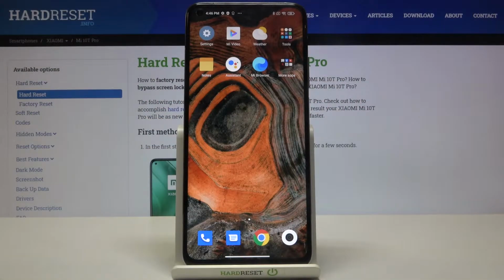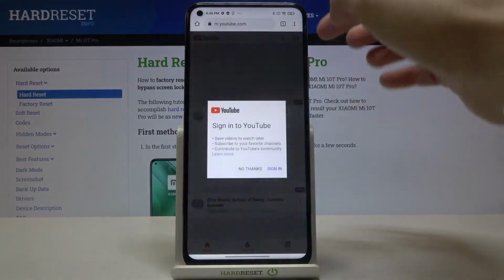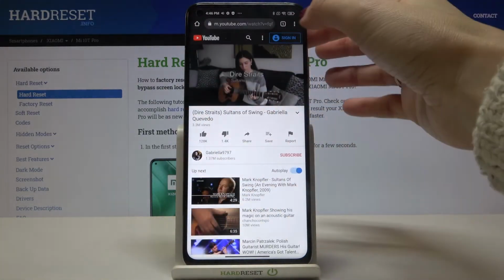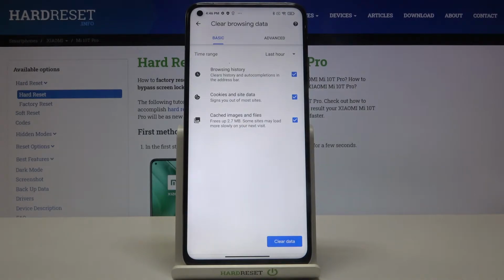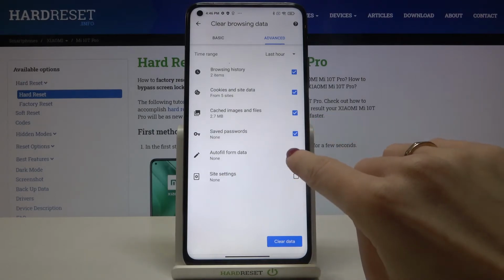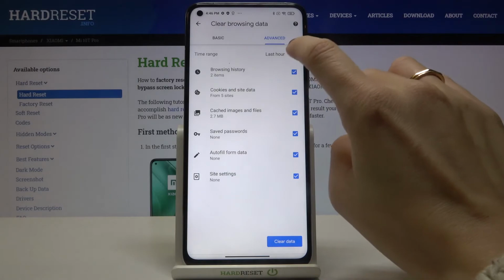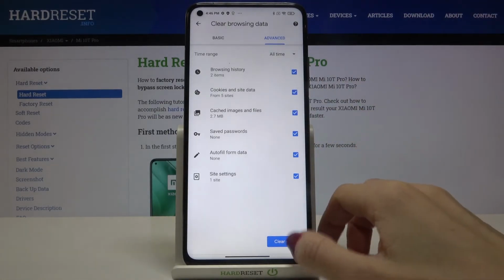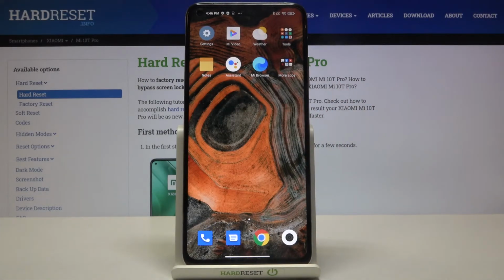How to Clear Browsing Data in XIAOMI Mi 10T Pro – Find Browser Settings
Learn more info about XIAOMI Mi 10T Pro:
Are you wondering how to remove browsing history in your XIAOMI Mi 10T Pro? In this video we’d like to show you how easily you can find proper browsing data section and how to remove them one by one or all of them with only few clicks! What’s more you’ll be able to remove saved passwords or autofill form data! So let’s follow all shown steps and successfully remove browsing history from your XIAOMI Mi 10T Pro!

How to delete the history browser in XIAOMI Mi 10T Pro? How to clear history in XIAOMI Mi 10T Pro browser? How to delete cookies files in XIAOMI Mi 10T Pro? How to clear cache in XIAOMI Mi 10T Pro? How to delete page history in XIAOMI Mi 10T Pro? How to delete Google searches on XIAOMI Mi 10T Pro? How to list downloaded files on XIAOMI Mi 10T Pro? How to erase history of searched words on XIAOMI Mi 10T Pro? How to delete stored passwords and logins on XIAOMI Mi 10T Pro?